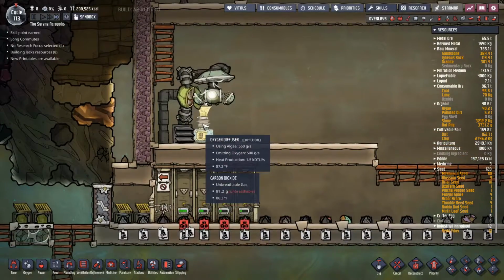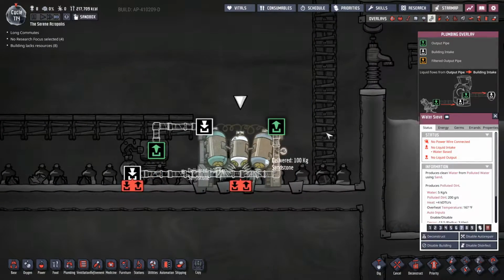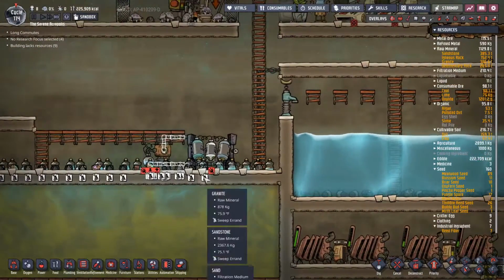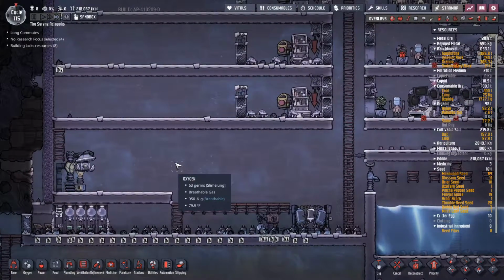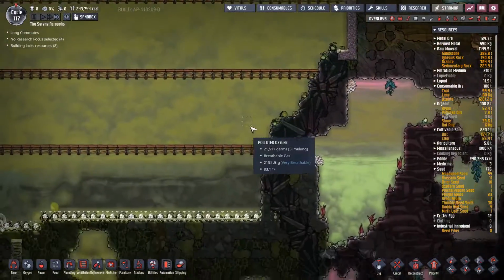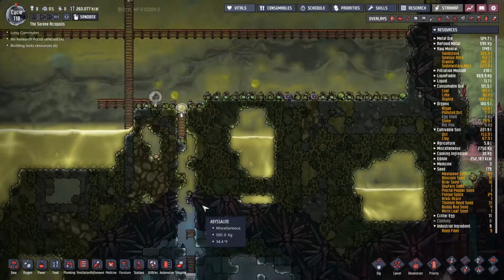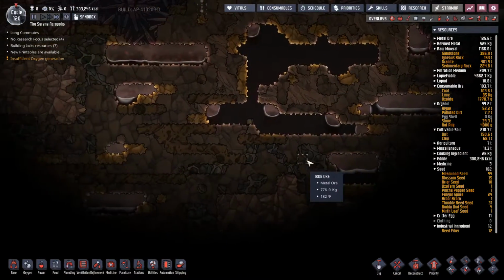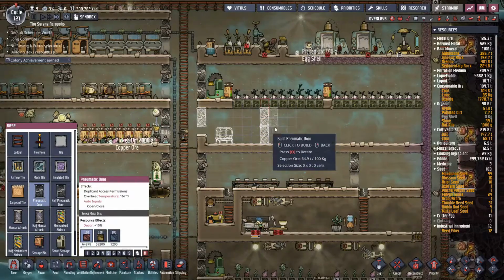Oxygen Not Included - Digging Deep For Oil - Part 10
Hey Everyone!

I hope you are all doing fantastic! Welcome to this new series here for Oxygen Not Included. I'm going to be going through and recapping what I've accomplished on my streams from twitch. I've really enjoyed streaming lately rather than trying to do episodes. Theres just so much more I can accomplish in a stream. Let me know of any questions or concerns you have! Thanks everyone for your support!

Mods Used in this series:
Build Over Plants
Drag Area Tool
Buildable Natural Tile
Bigger Camera Zoom Out
Bleachstone Refinery
Sweep By Type
Wounded Go to Medbed
BluePrints
Butcher and Fishers Stations
Half Door